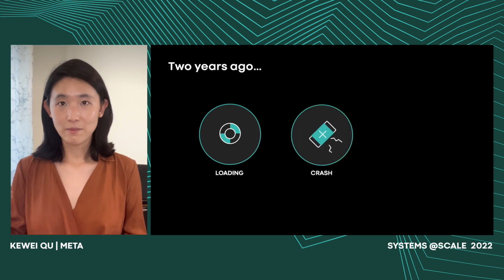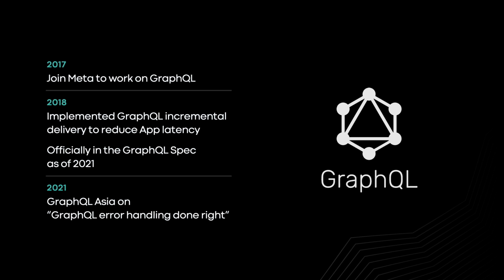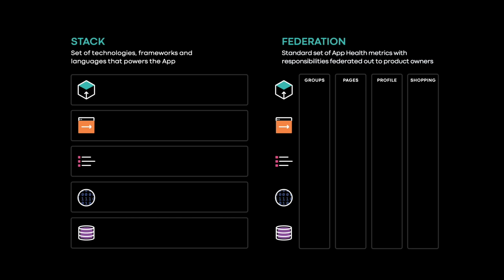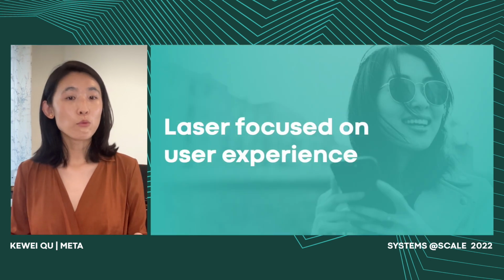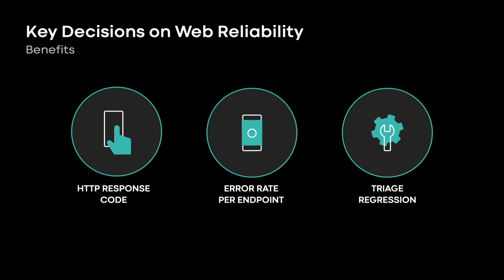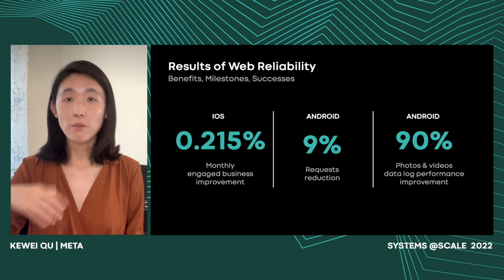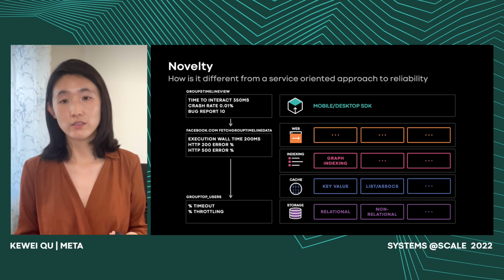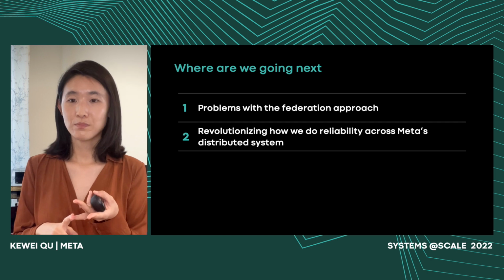Scaling End to End Reliability Tracking Across Large Scale, Multiplexed Products and Services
Scaling End to End Reliability Tracking Across Large Scale, Multiplexed Products and Services | Kewei Qu

This talk introduces a new user experience-focused reliability measurement that exposes end-to-end reliability guarantees across the vertical service stack used by Meta’s family of Apps. The talk discusses the difference between the new reliability approach versus the industry standard and our successes and what comes next.